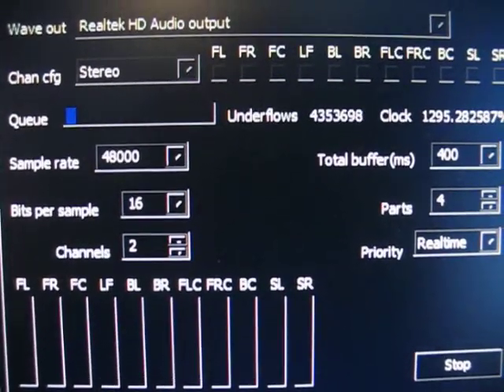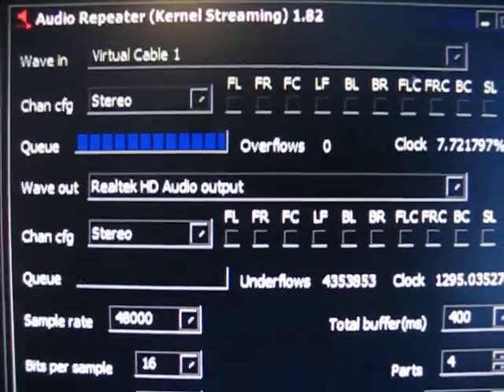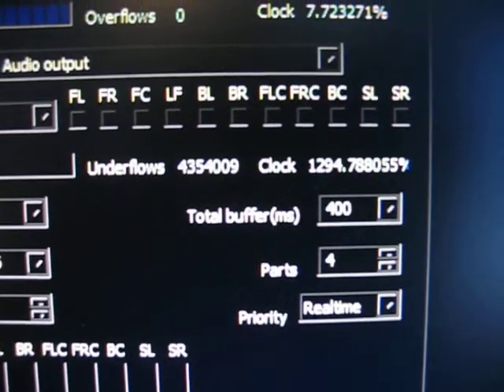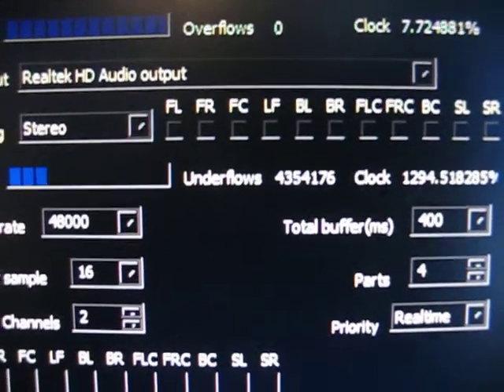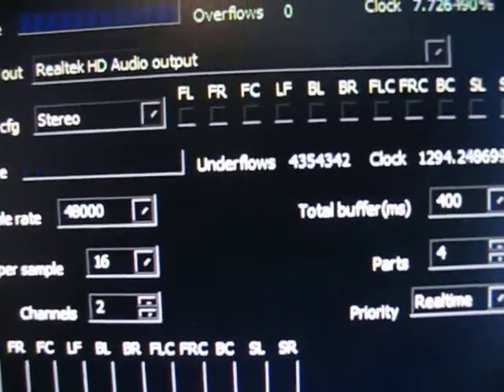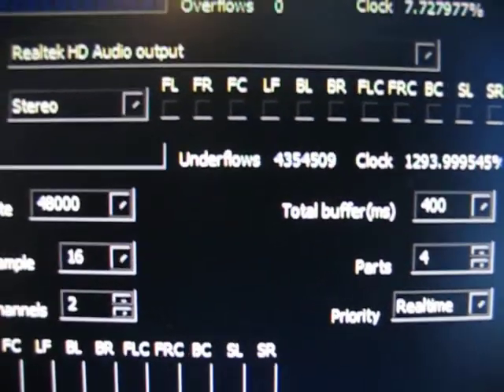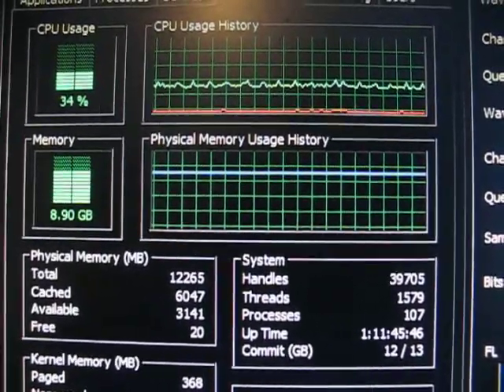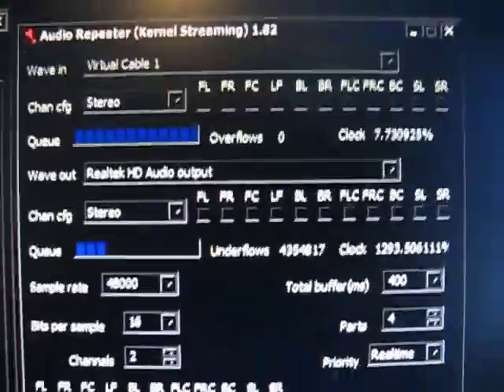Virtual Audio Cable 4.13 - Constant Underflows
After running a couple hours, eventually the Audio Repeater begins to stutter the output constantly, with underflows rapidly increasing. Setting priority to High or Realtime does not help.

However, a quick click of Stop/Start and this goes away. for another couple hours.